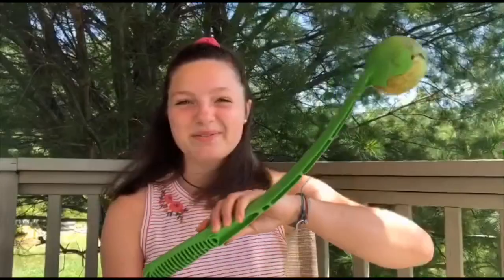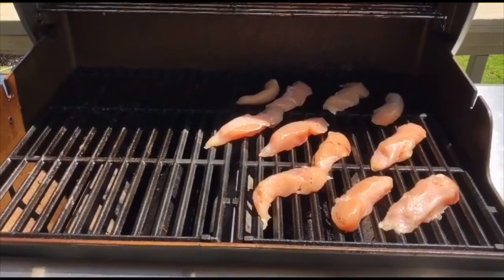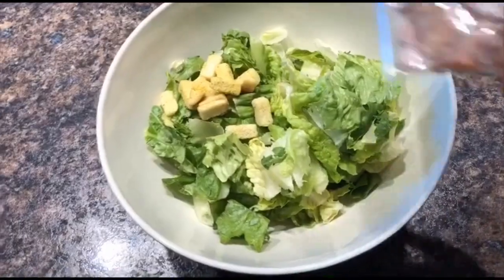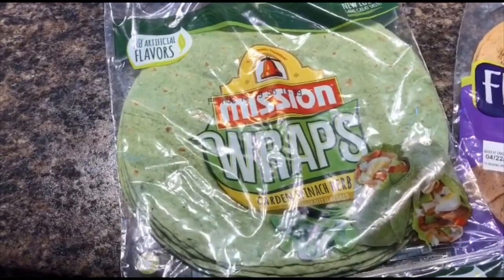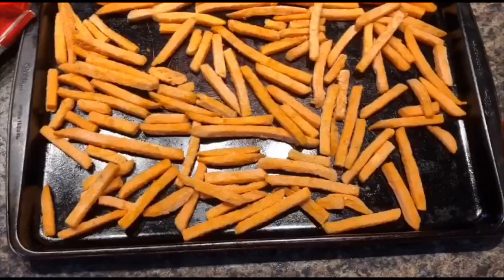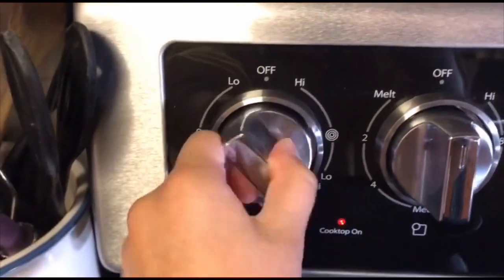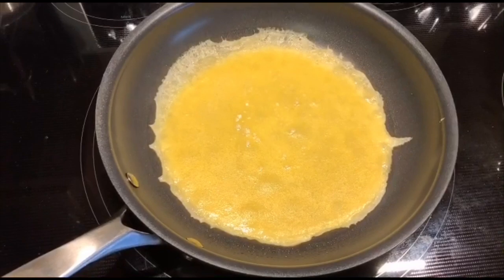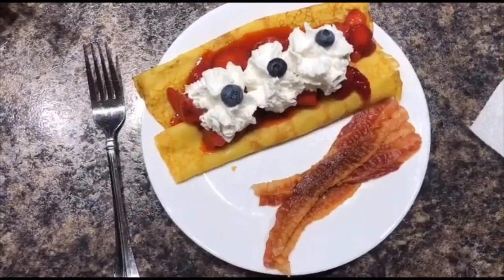I Make Breakfast, Lunch, and Dinner For My Family || Cook With Me!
Hey guys! It may seem like I'm really obsessed with food since this video and my last have been about it, but if I'm being honest: aren't we all? I really enjoy watching and, obviously, creating these types of videos. So much, in fact, that I might have another one in the works right now... but in the meantime, subscribe to my channel if you want to see many different kinds of videos! (I don't just eat the whole time, I promise.)

*PLEASE READ*
As mentioned in my last video, I have news! I totally meant to mention it in this video, but the video that I was planning on posting earlier in the week (in which I shared the news) didn't come out the way I wanted it to. But anyways, I have a new uploading schedule! As somebody who watches plenty of youtube videos, I know that it is helpful to know when your favorite YouTuber is going to post something new! So, I'm very happy to announce that I am now going to be posting on Fridays and most Tuesdays!